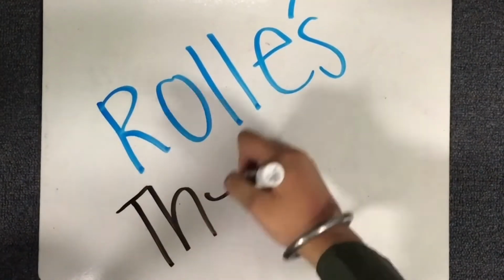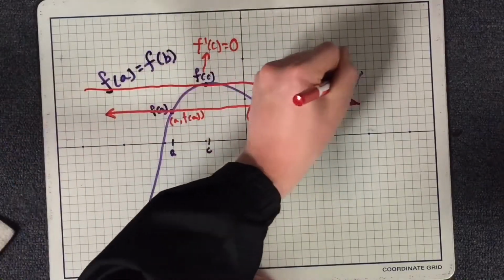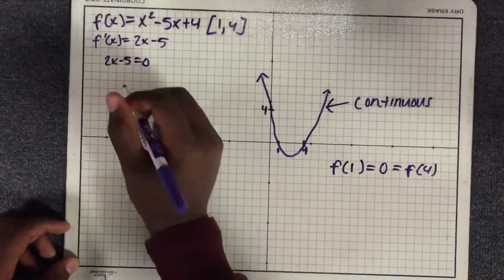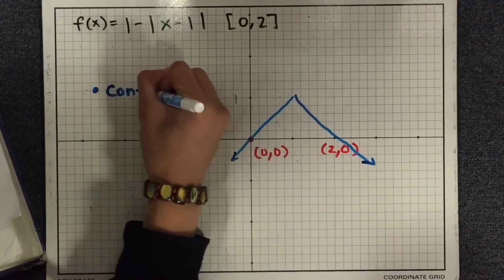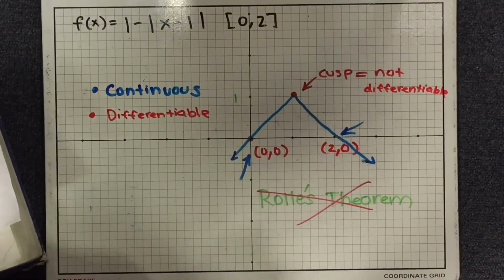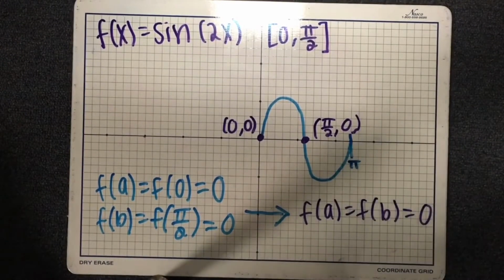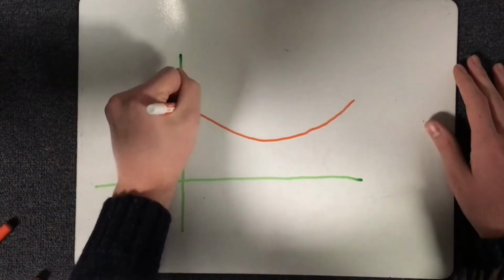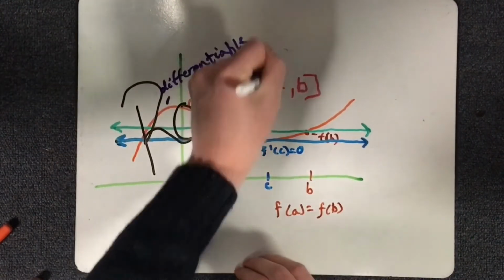Calculus 7F: Rolle’s Theorem